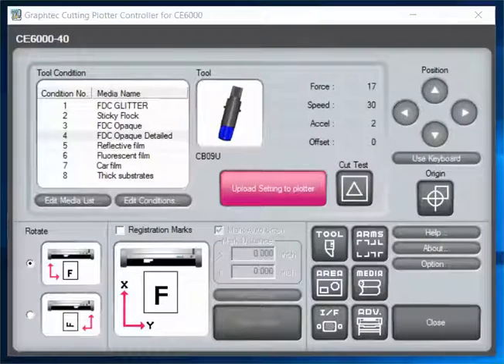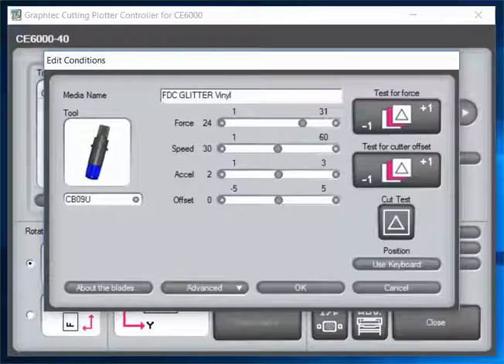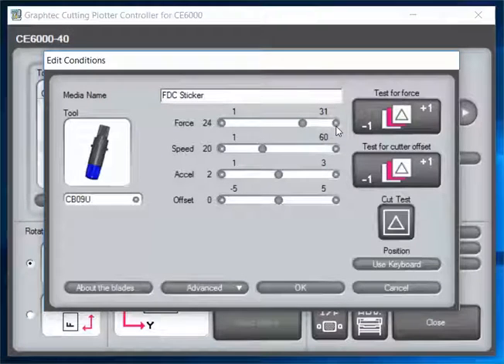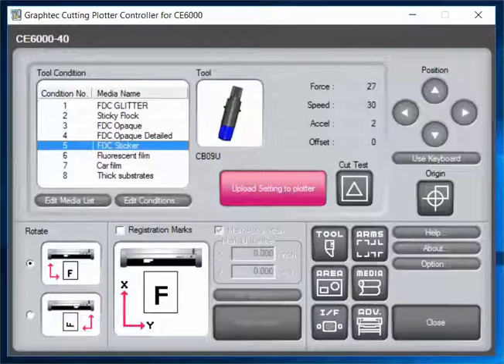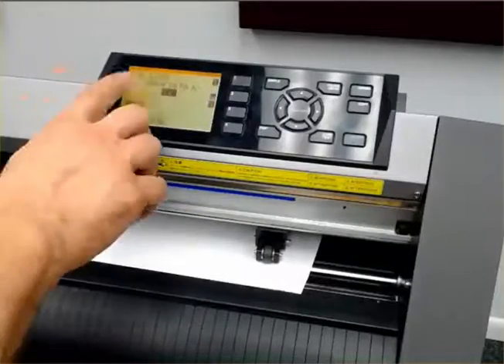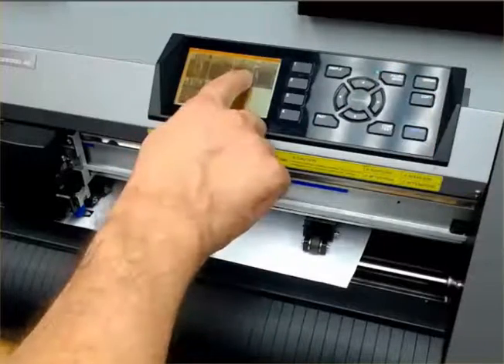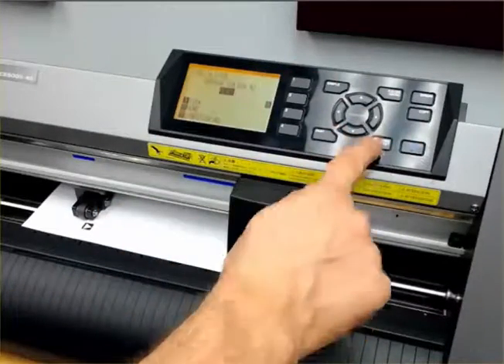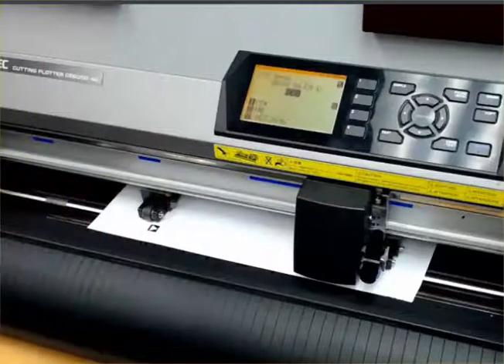Cutting Plotter Controller and Setting for Graphtec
Use both the machine interface and the Cutting Plotter Controller. In this video we will set up for: